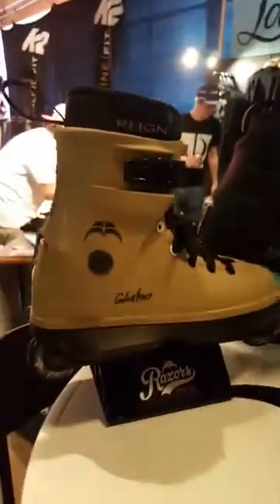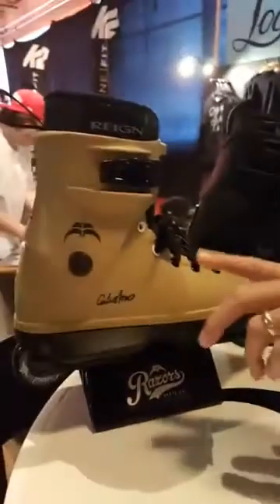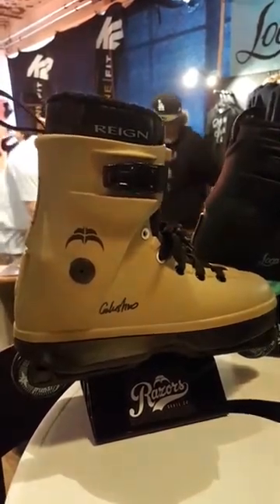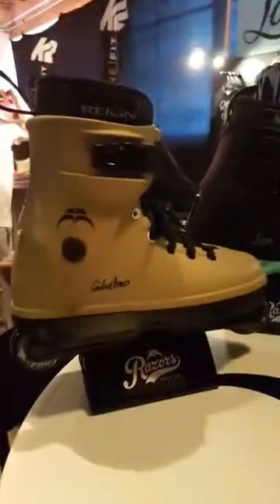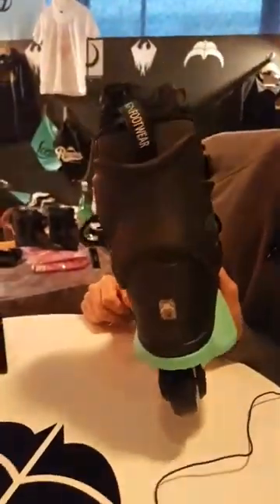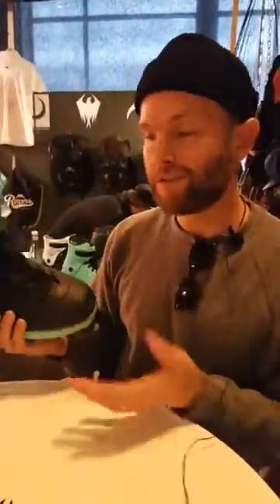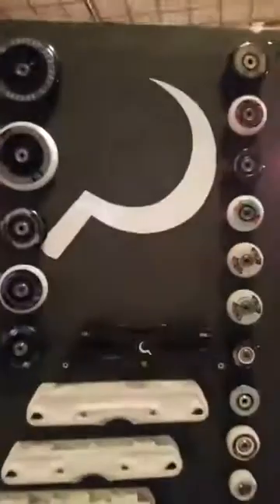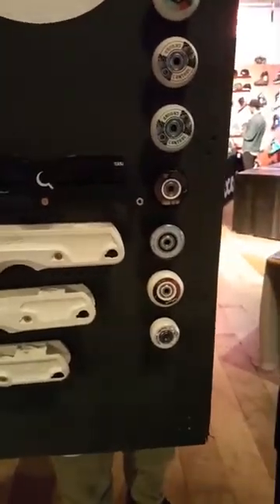Geoff Acers Skate Interview and new Razors Skates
Channel Description:
Former rollerblader reliving his past through old skate videos, sections, clips and contests.